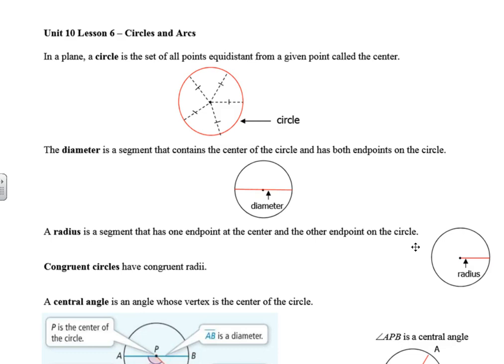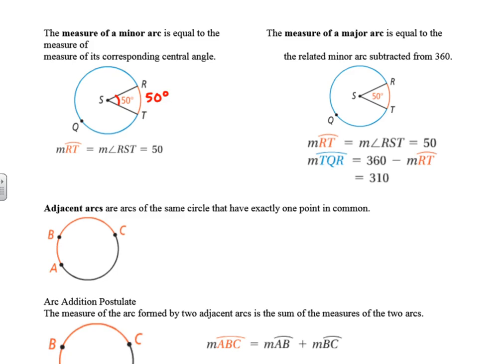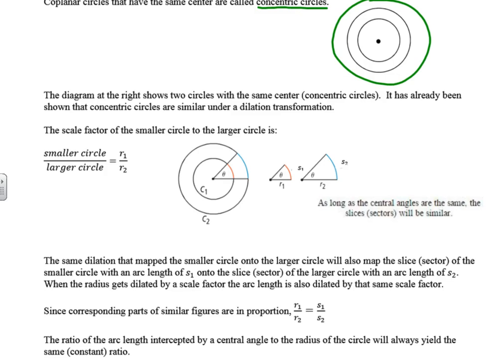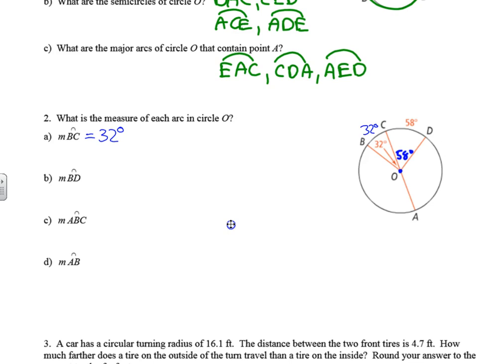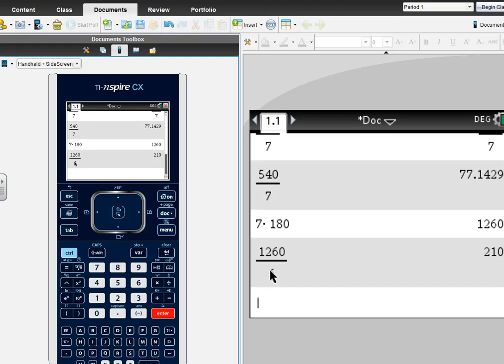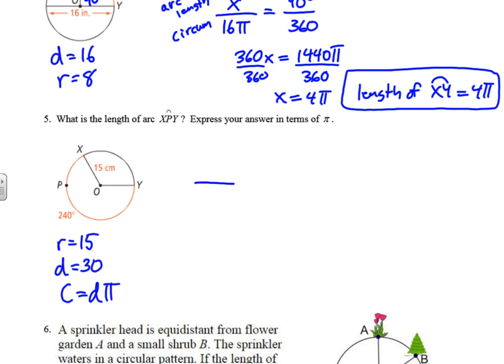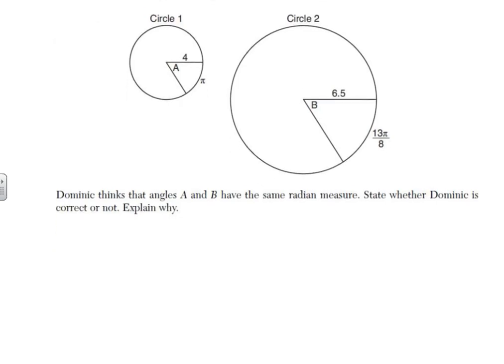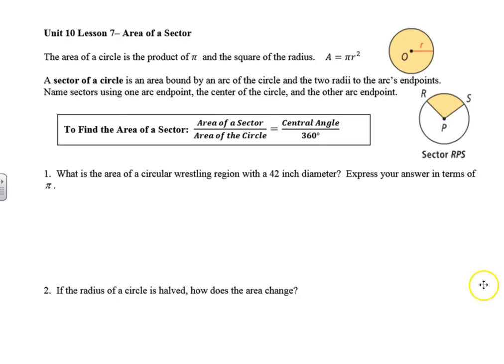Unit 10 Lesson 6 - Circles and Arcs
Mr. Zacek's Geometry Classroom Notes - Unit 10 Lesson 6 - Circles and Arcs